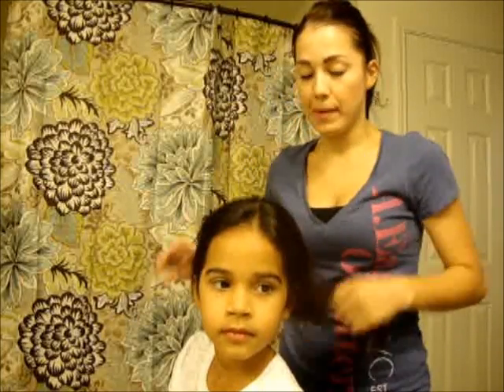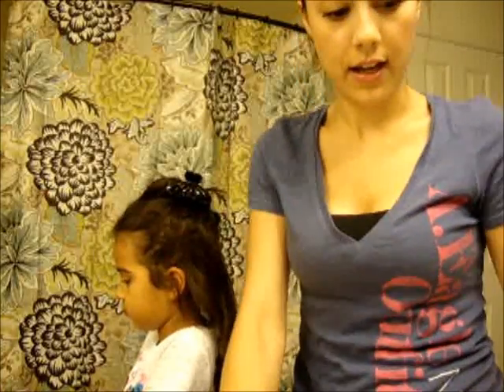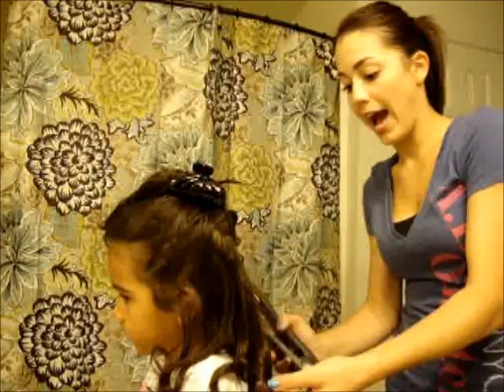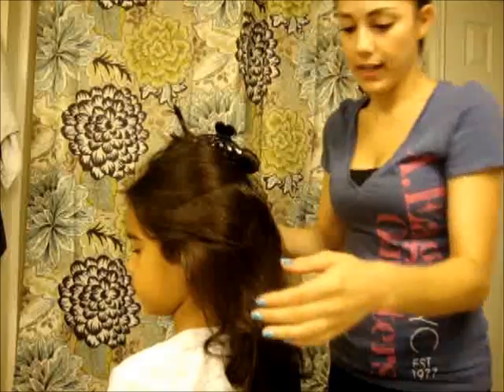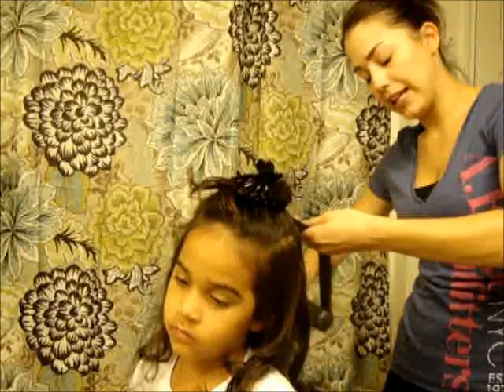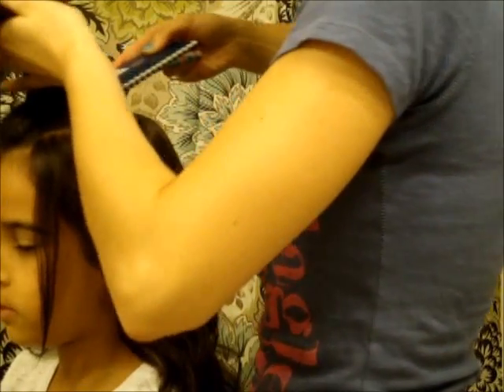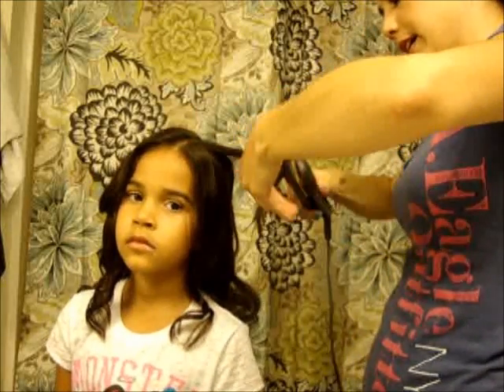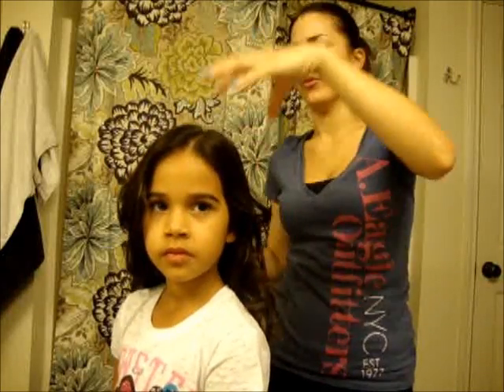Beachy Waves Hair Tutorial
A quick and easy way to create beachy waves perfect for the summer time. We hope you all enjoy this tutorial.
Products used: CHI auto digital flat iron, Redken iron silk, tresemme tre two hairspray.